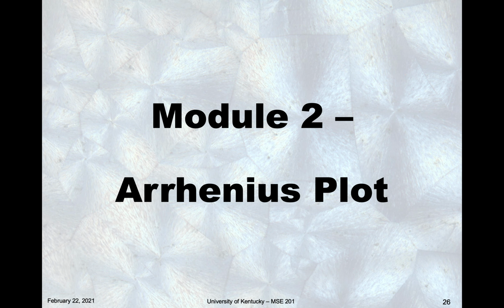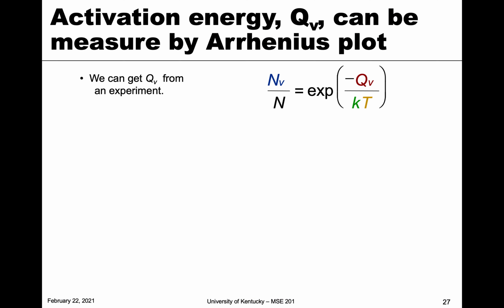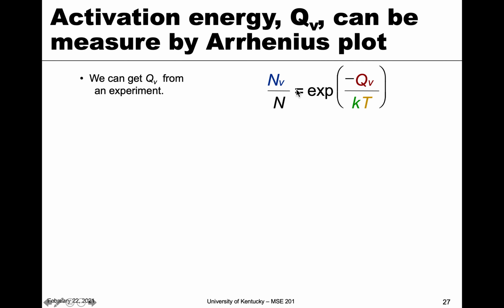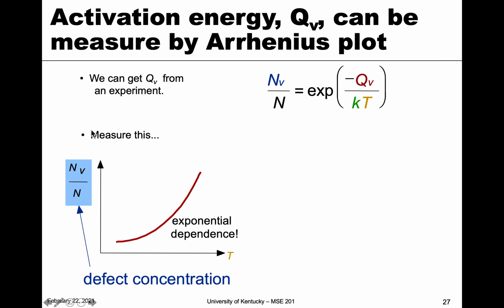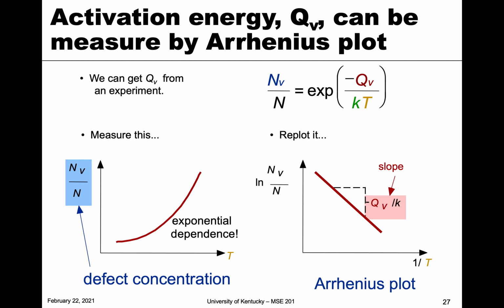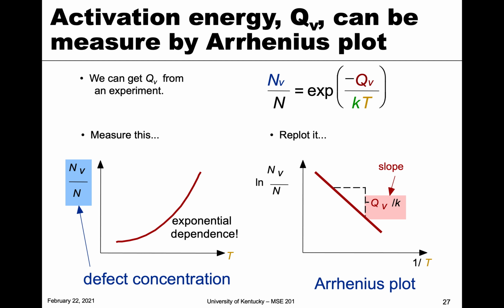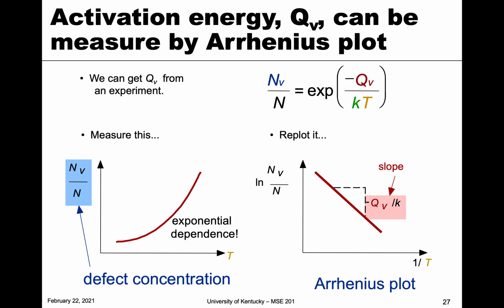MSE 201 S21 Lecture 14 - Module 2 - Arrhenius Plot